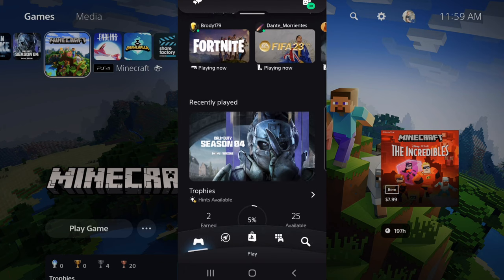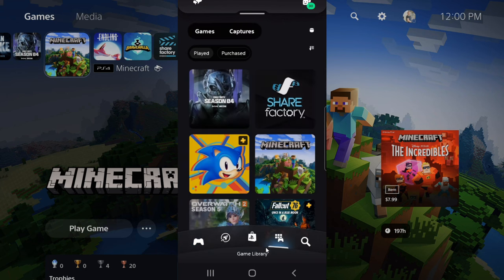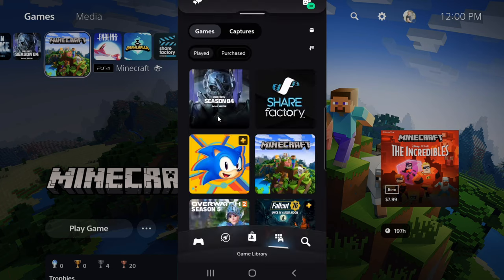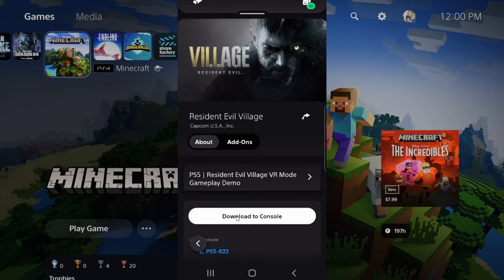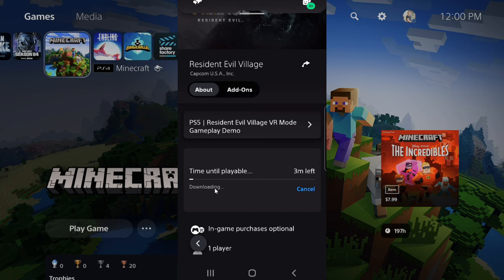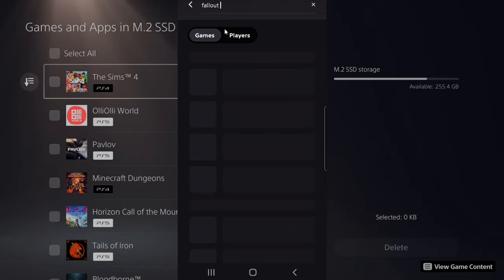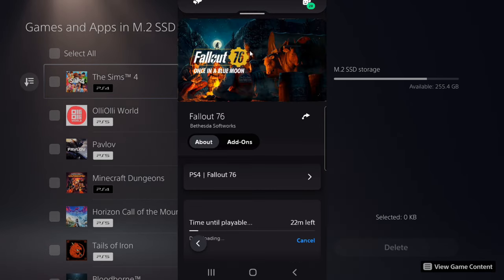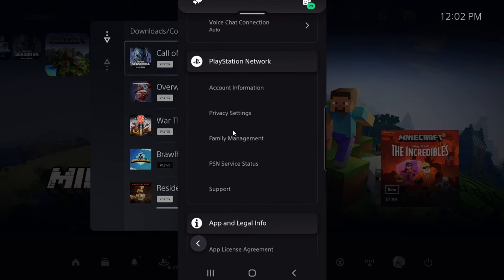How to Check downloads on PlayStation Phone App for PS5 Games (Yes & No)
Do you want to know how to check the downloads on the Playstation mobile app for your PS5! There is no download or upload folder but you can still see the game progress by going to search and typing in the name of the game and it will tell you how long it will take to download on your PS5!